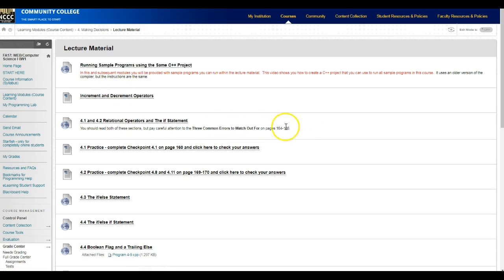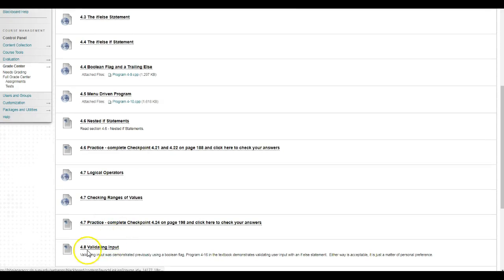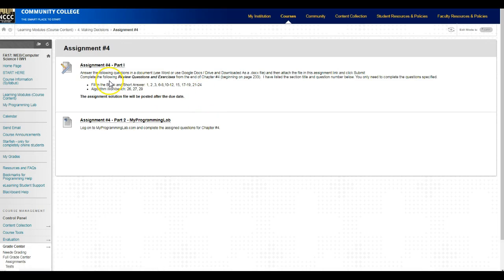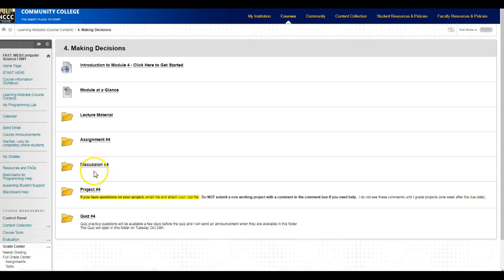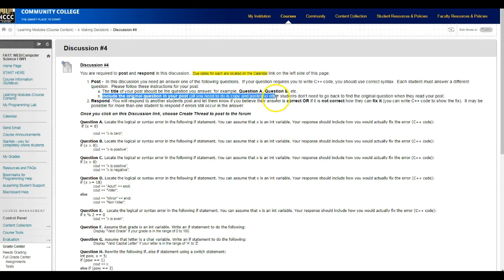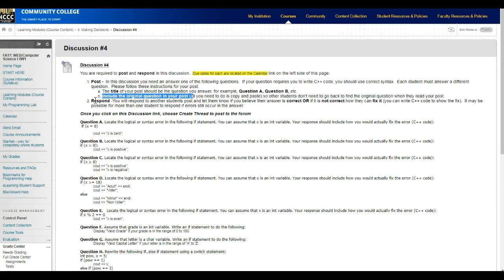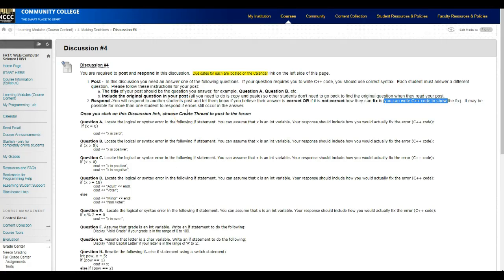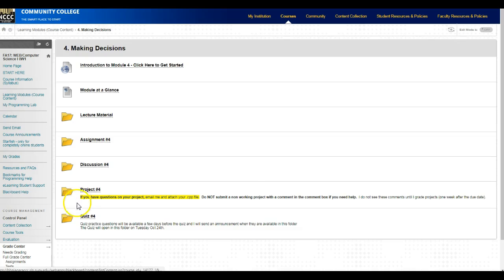Welcome to the Making Decisions Module - Fall 2017